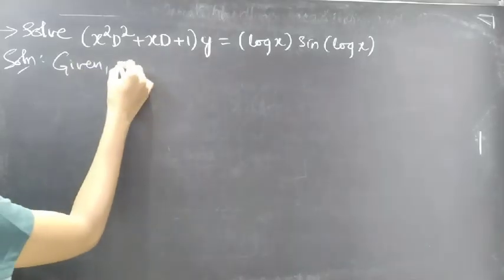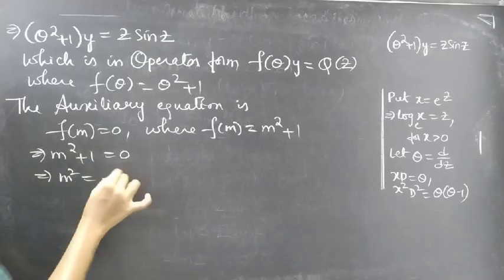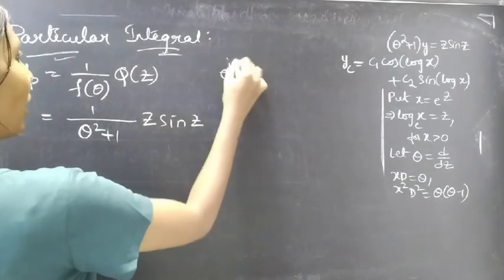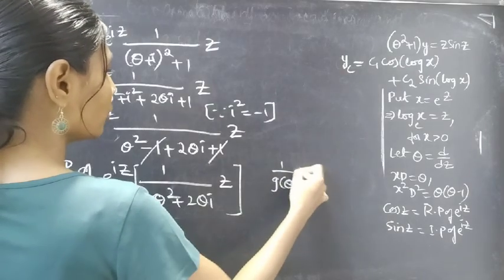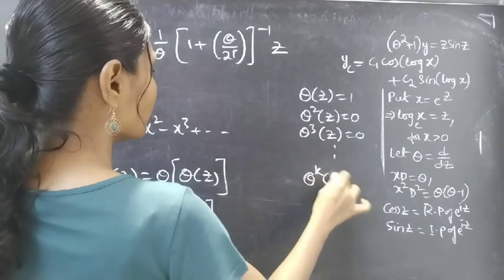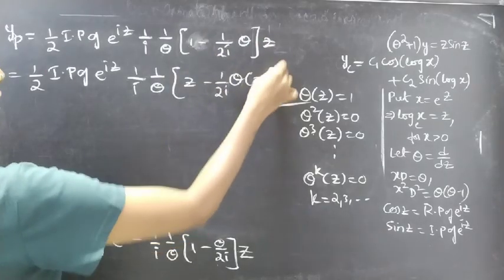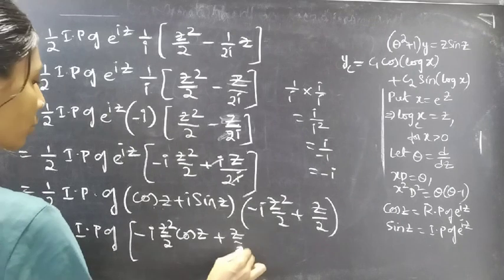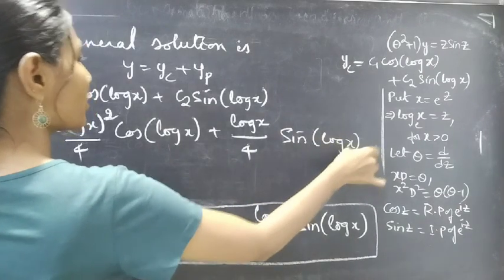(x^2D^2+xD+1)y=(logx)Sin(logx) CauchyEulerLinearEquation L919